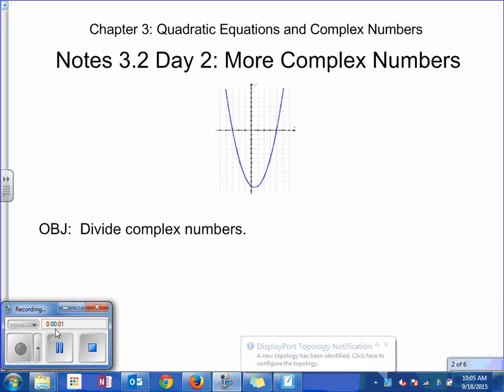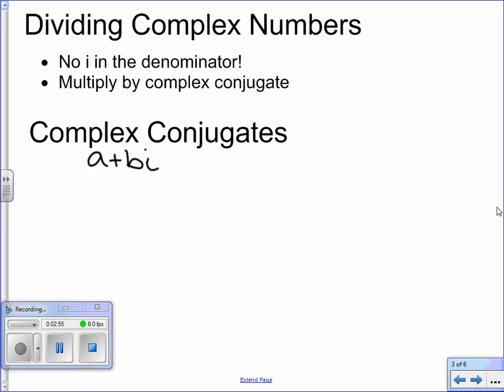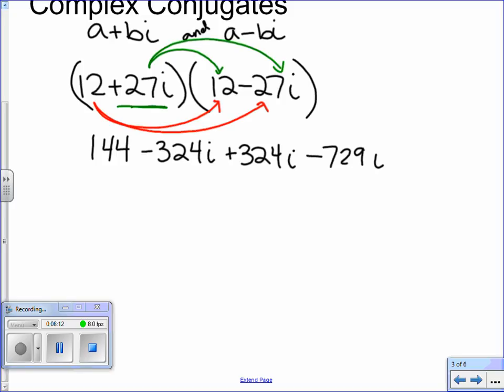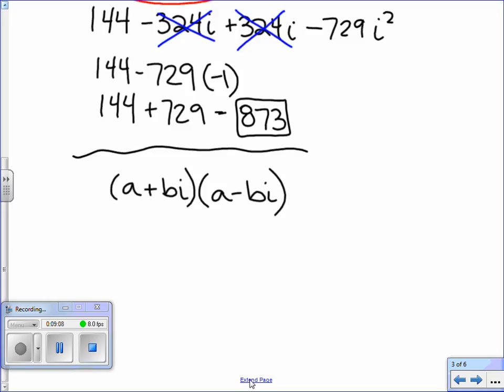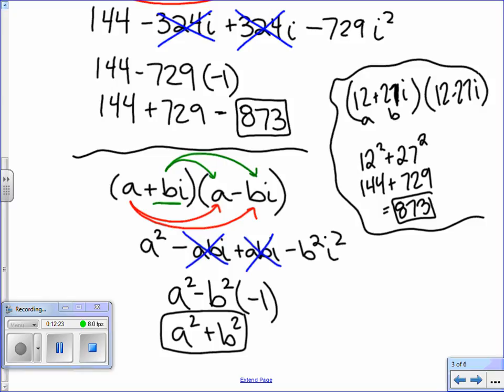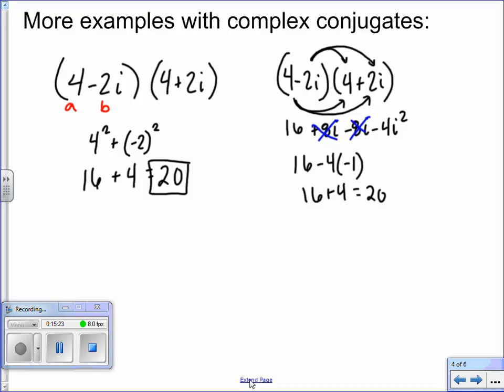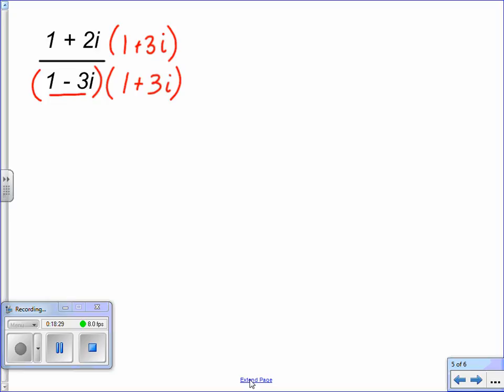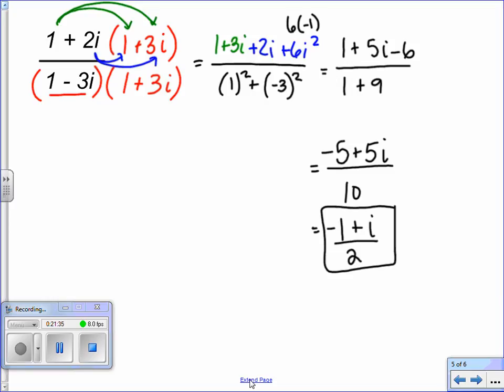Notes 3 2 Day 2 More Complex Numbers